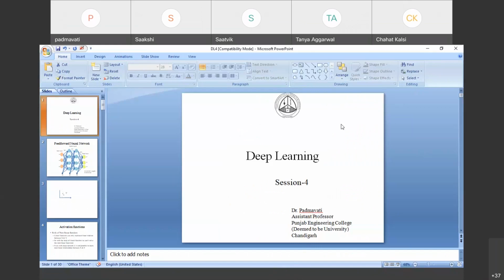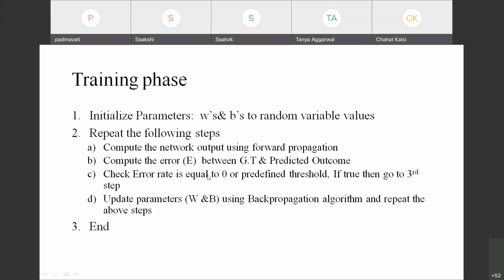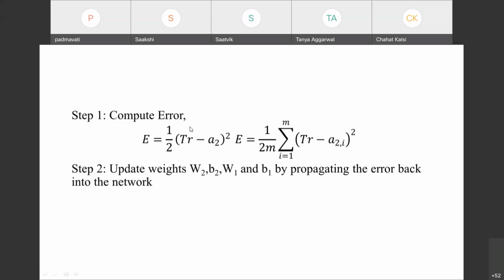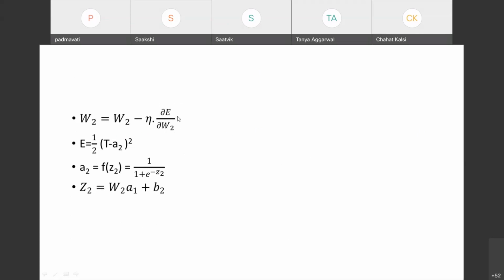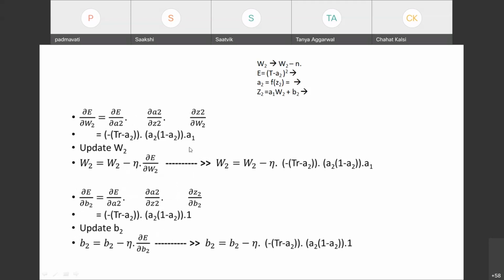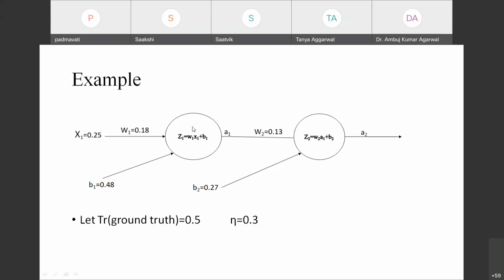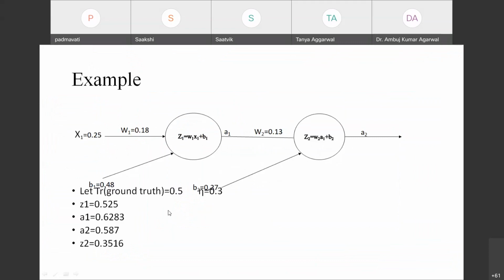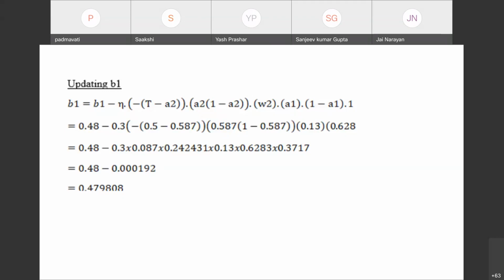Deep Learning | Day 5